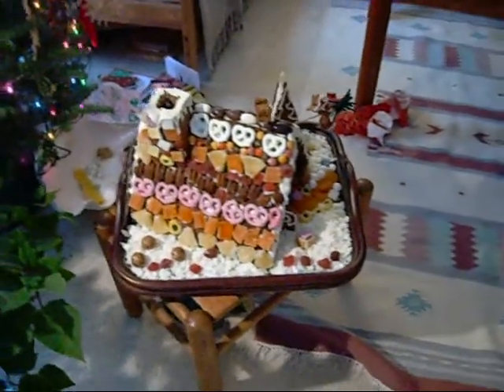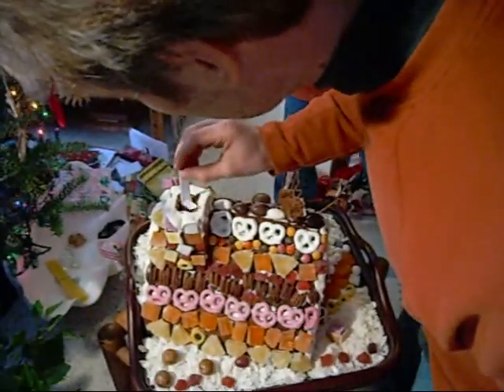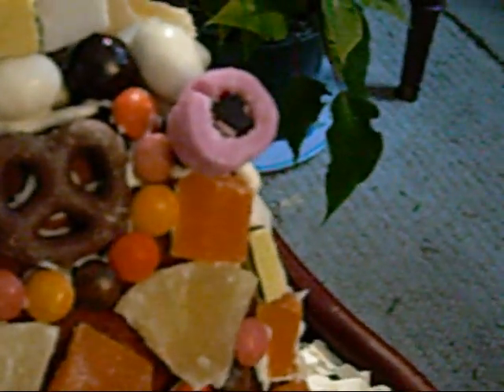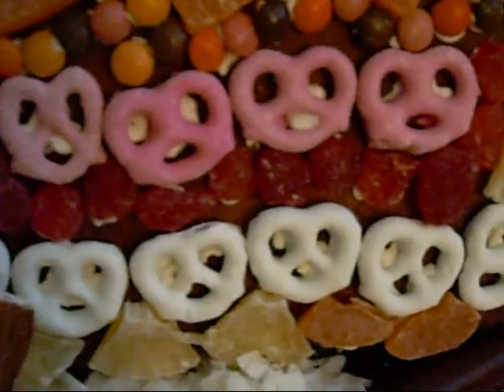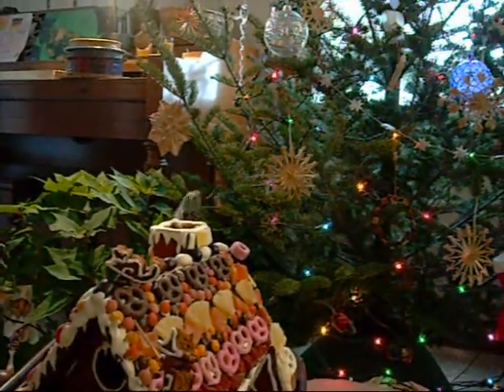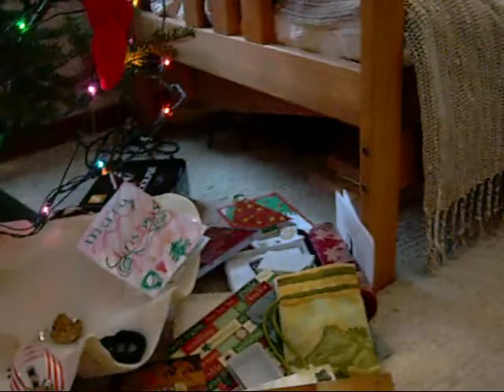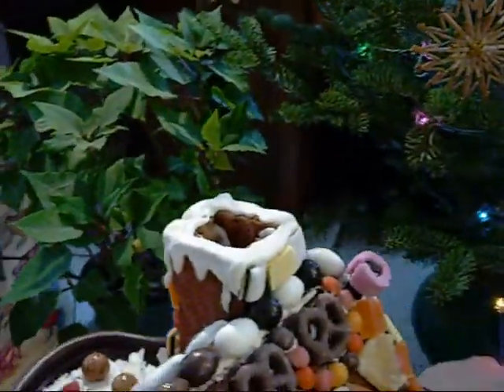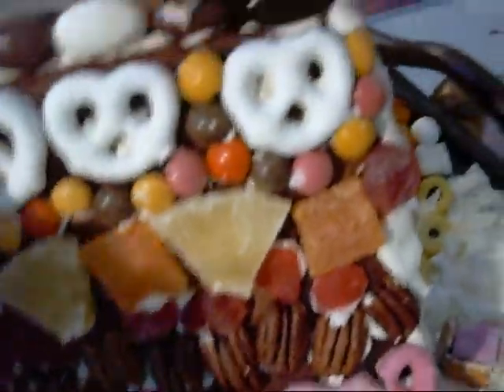Hannah and Noah's Lebkuchenhaus 2009